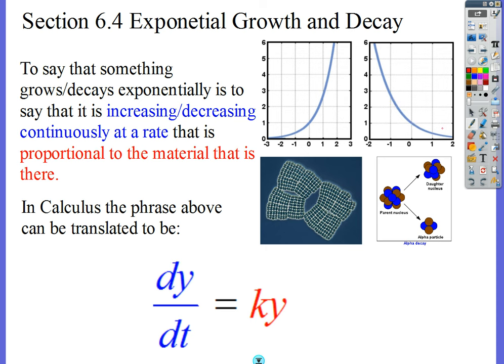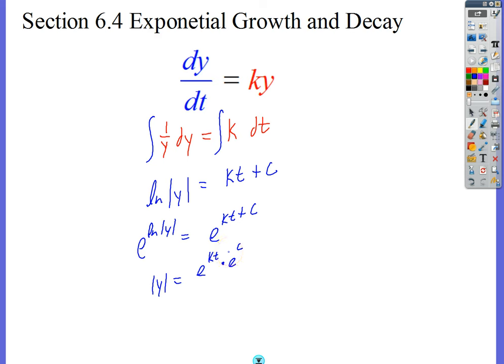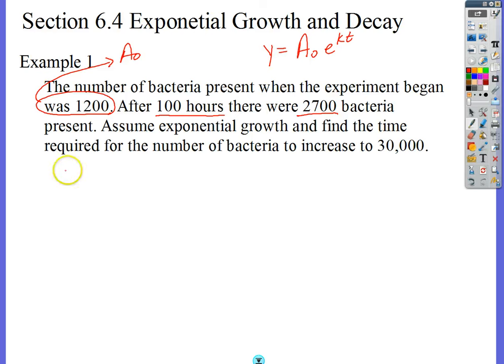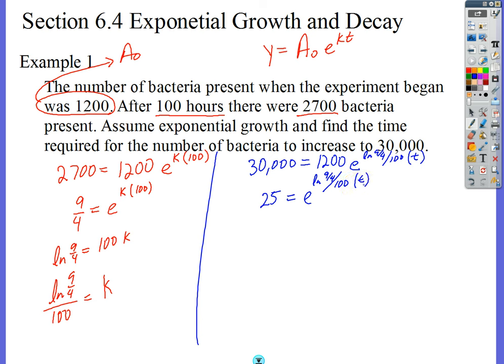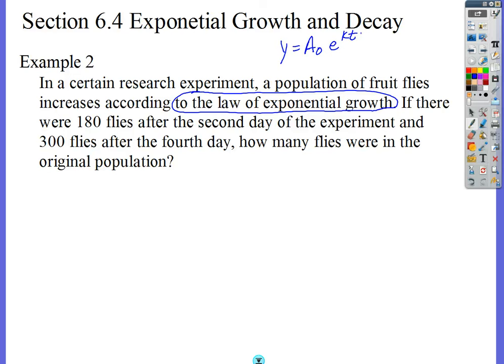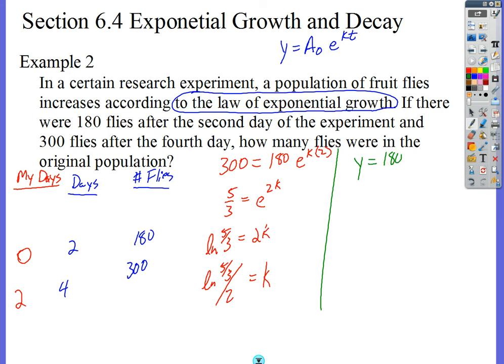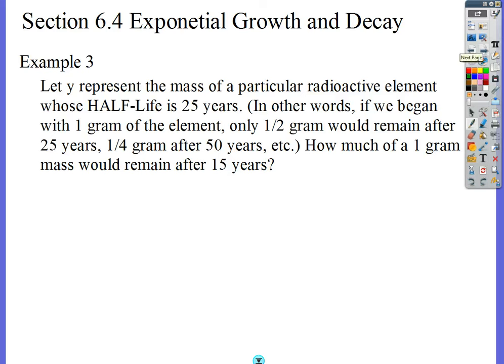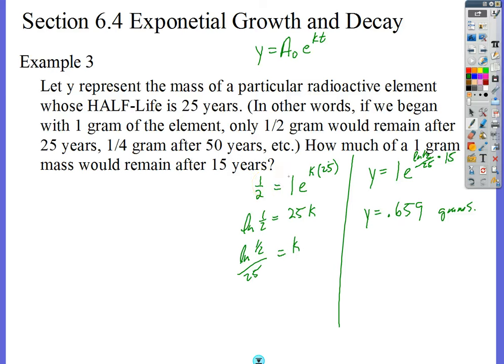Exponential Growth and Decay